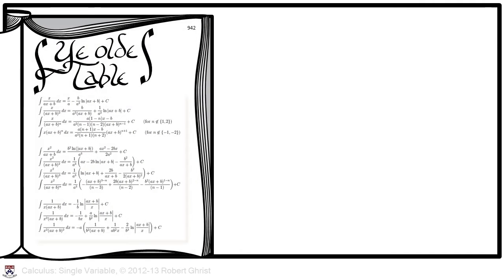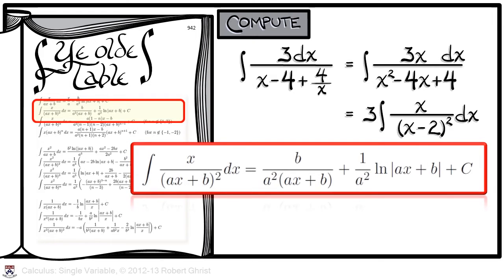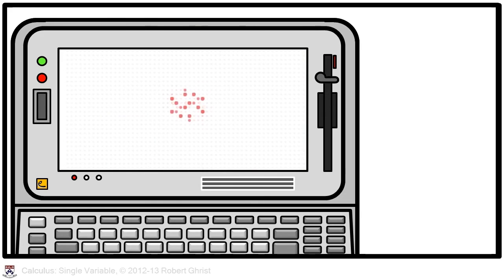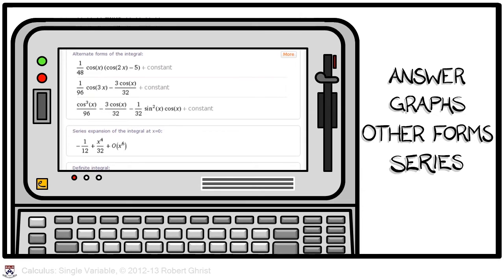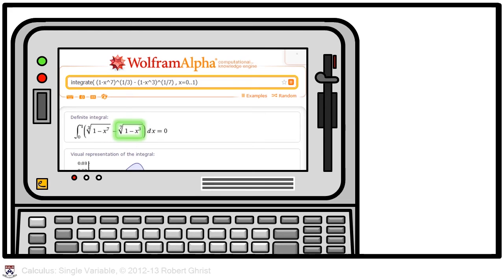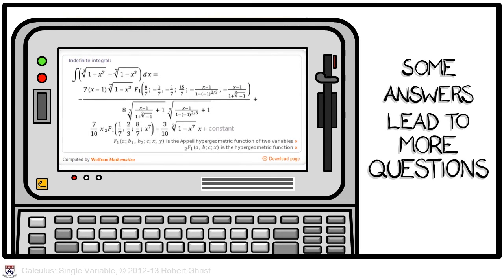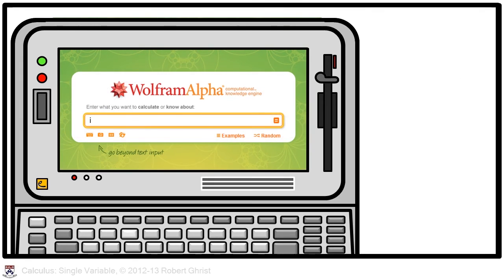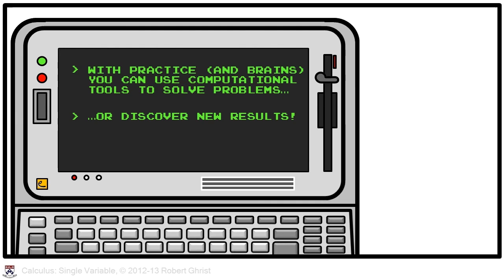Calculus Chapter 3 Lecture 29 Tables & Software